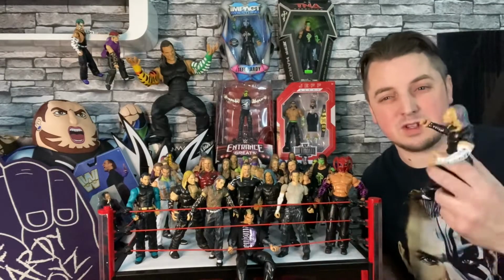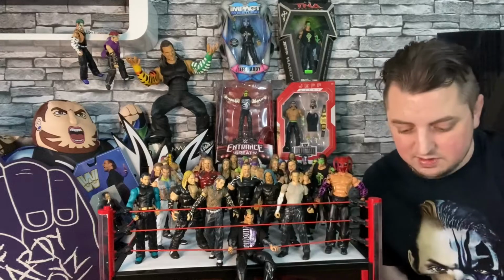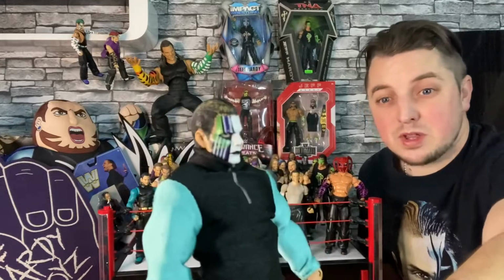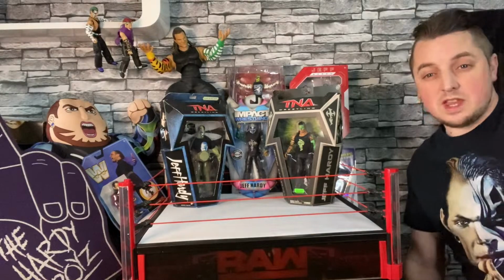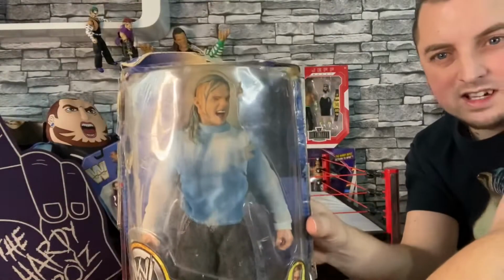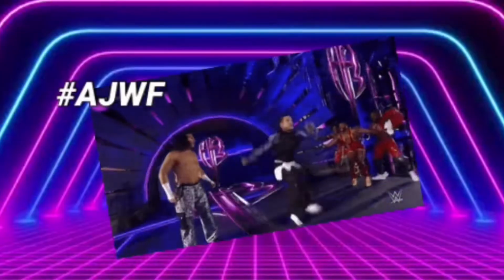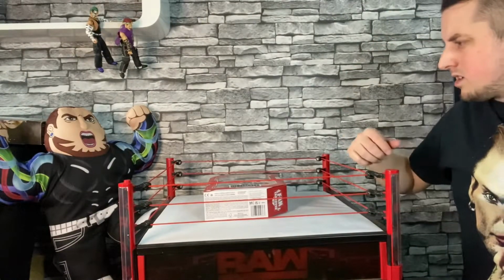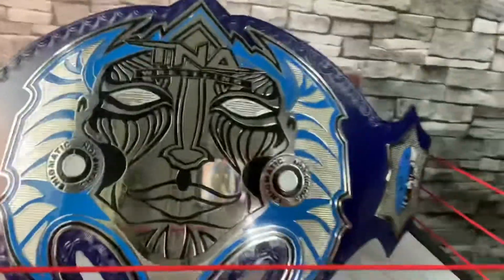Huge Jeff Hardy Collection - Hardy Boyz - Wrestling action figures and more - WWE - AEW - Released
AJWF - Takibg a look at some of my Jeff Hardy Collection!

Jeff hardy is one half of the Hardy Boyz and an absolute legend of professional wrestling

A look at some WWE elite figures, basic figures, Jakks figures. Wrestling buddy and more…

Some of my fave ringside collectibles  exclusives were the Jakks TNA Impacr ones!

Massive thanks to one of my all time faves VELVET SKY for the intro! Check her out on social media...

Check out Wrestle Box for all your wrestling figure needs where code ‘AJWF’ saves you cash

Check out Star Stills for all sorts of life size standees and more including WWE superstars where code ‘AJWF’ saves you 10% on your first WWE order

Check Ultimate Figure shirts where code ‘AJwF’ saves you cash